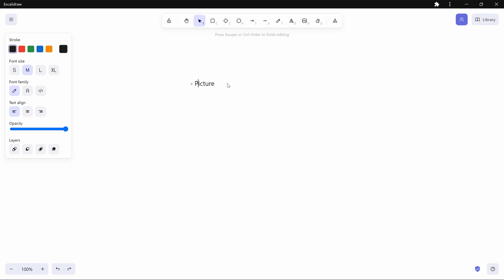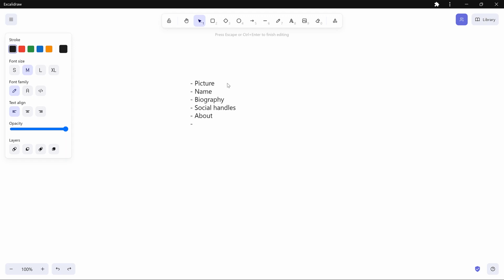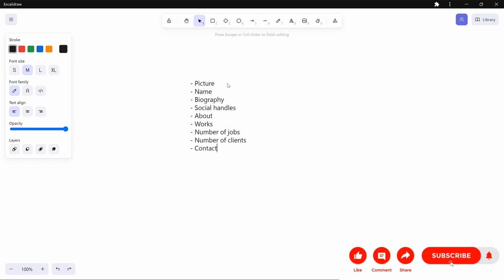Part 1 - Project definition (Learn HTML, CSS, PHP & JS Building Your Portfolio Website)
Let's start by defining what our website should contain as content.